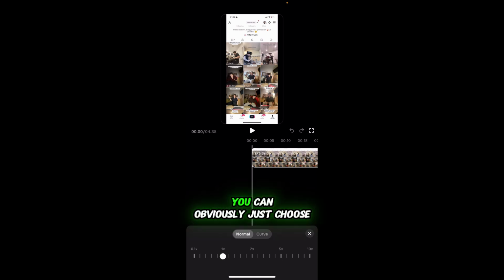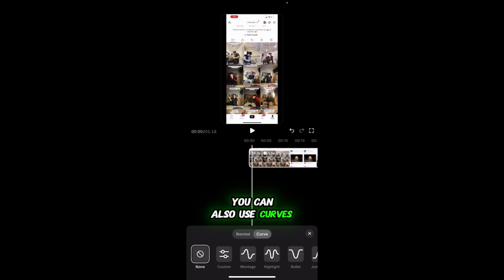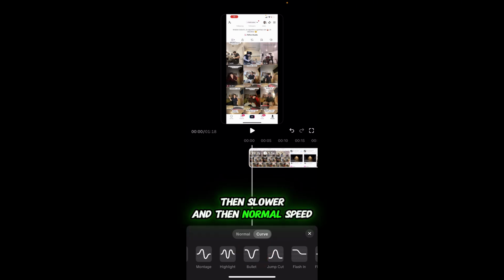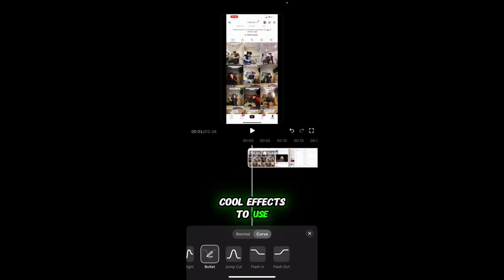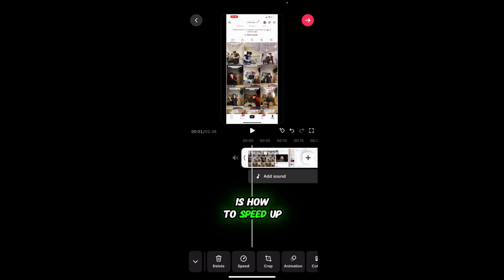How To Speed Up TikTok Video (In 2025)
In this video tutorial I'm going to show you how to speed up video on Tiktok.